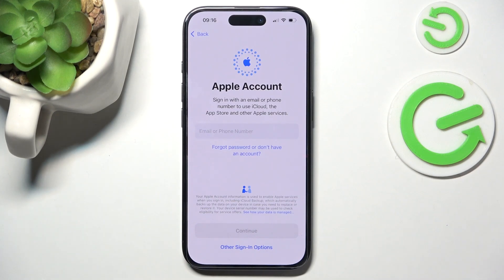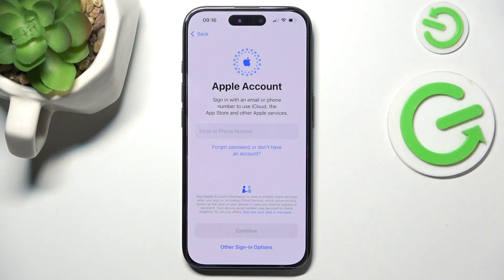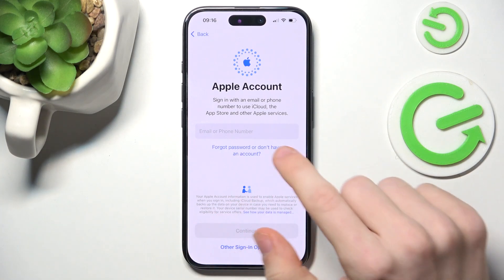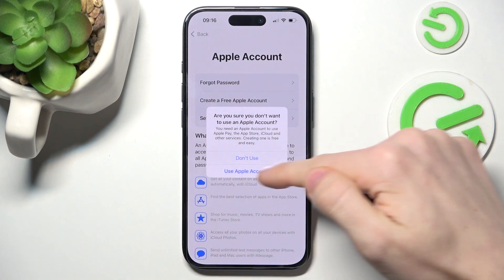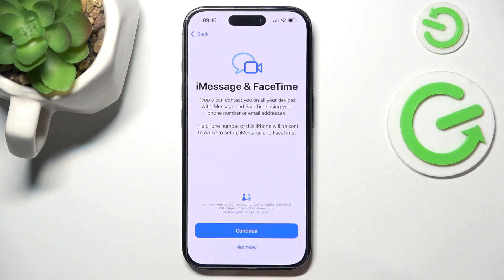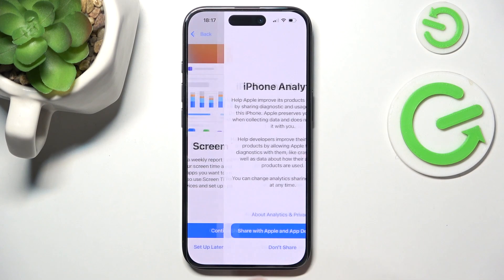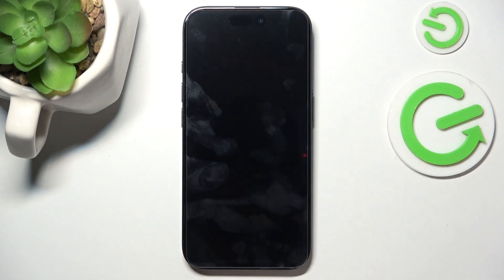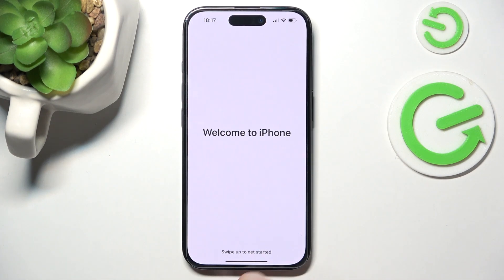How to Skip Apple Account Setup on iPhone 16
During the initial setup of the iPhone 16, you'll be asked to sign in with an Apple ID. Skipping this step might be helpful if you want to use the device without an account for now or prefer to add one later. However, keep in mind that certain features, like iCloud and the App Store, will require an Apple ID to work fully.

How to bypass Apple ID login on iPhone 16?
Can I set up iPhone 16 without an Apple account?
How to complete iPhone 16 setup without signing into Apple ID?
How to start iPhone 16 without entering Apple account details?